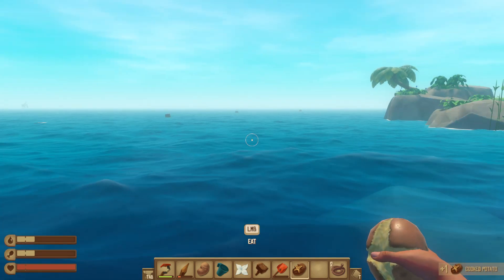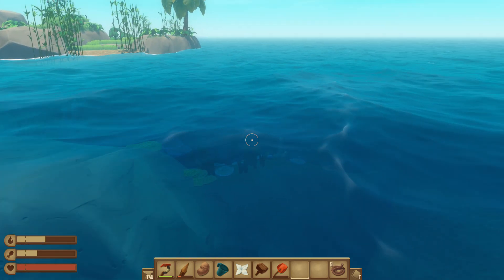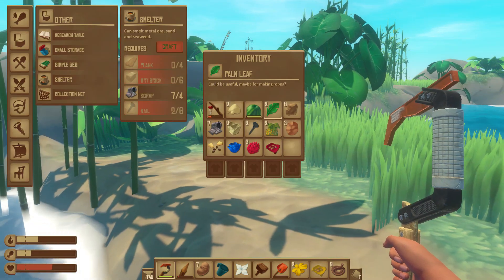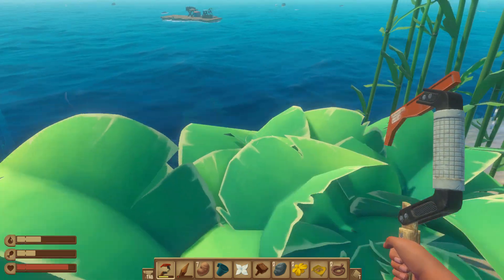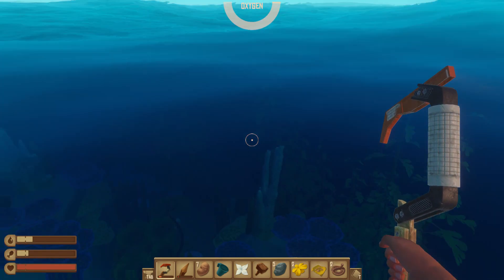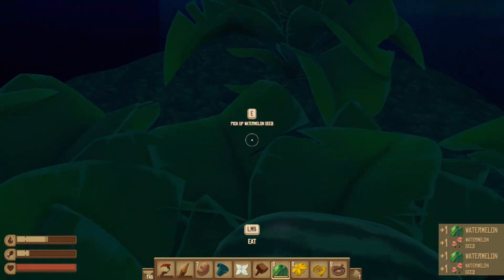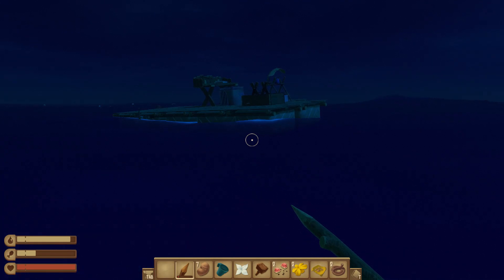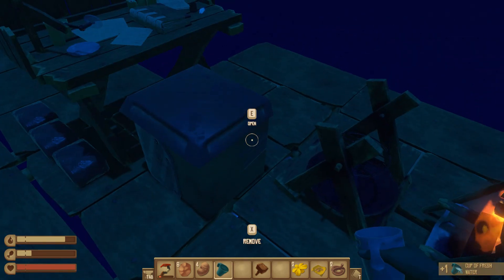Raft - 4 - Fruit can be a much needed life-saver!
In todays video i play some more raft!

Like this video, So i know you want too see more!